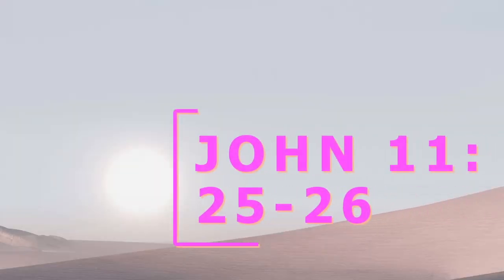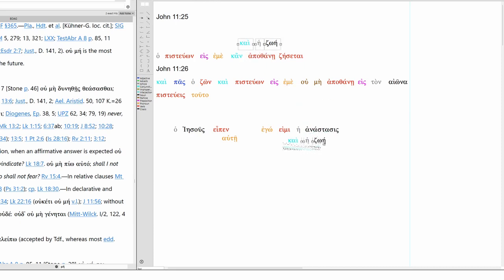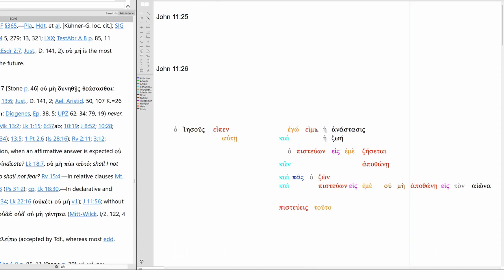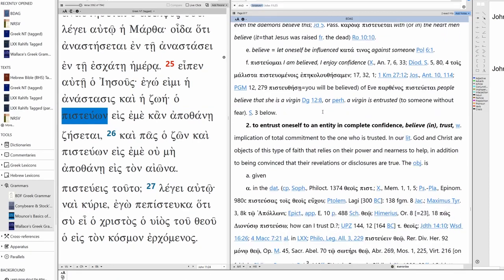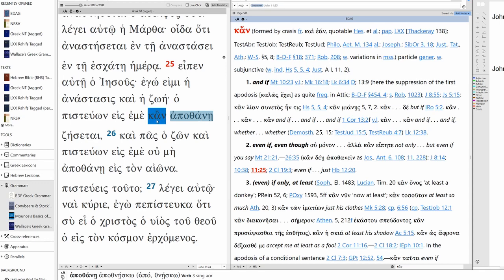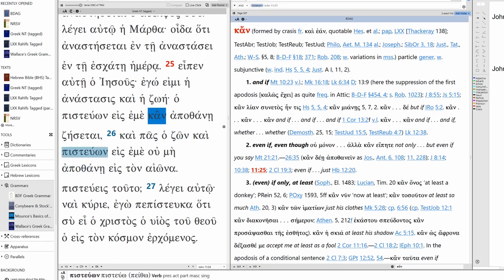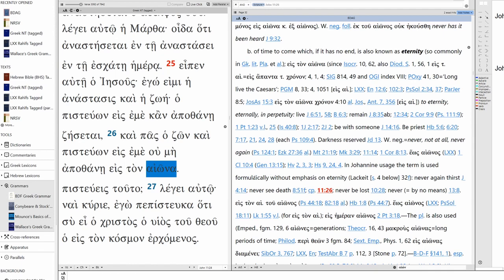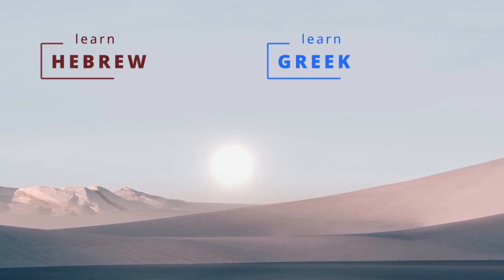How to translate John 11:25-26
"Jesus said to her, 'I am the resurrection and the life. The one who believes in me will live even though he dies and every one who lives and believes in me will never die in eternity. Do you believe this?" (John 11:25-26, my translation).